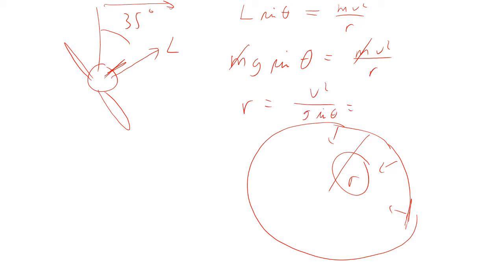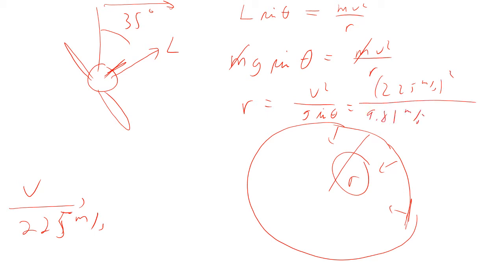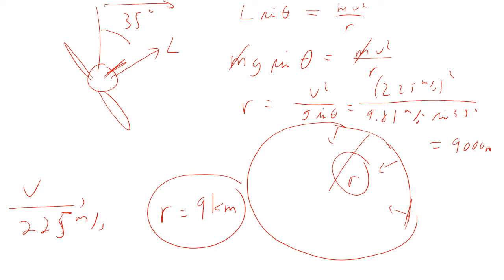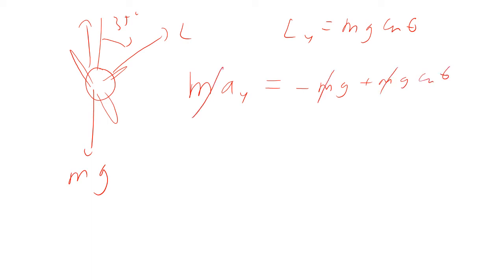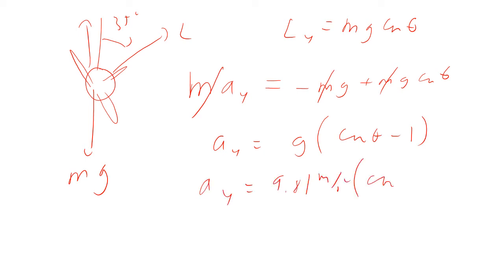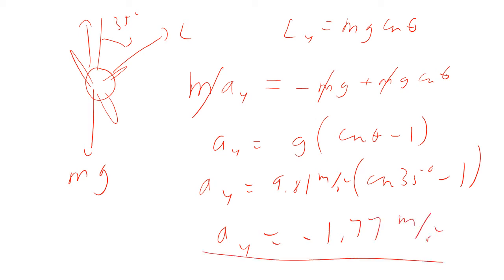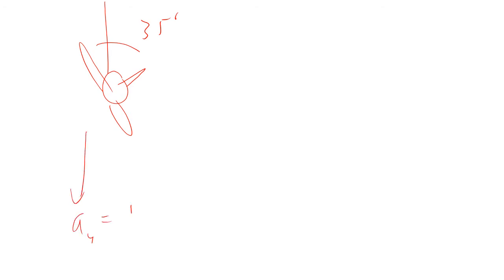PHYS 2425 Aircraft Banking